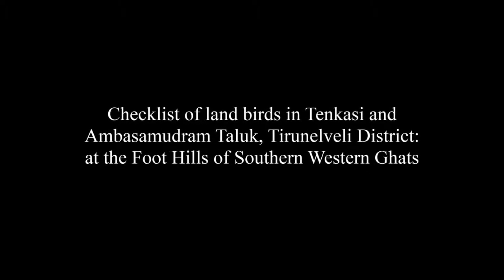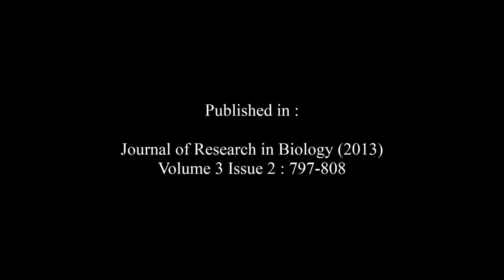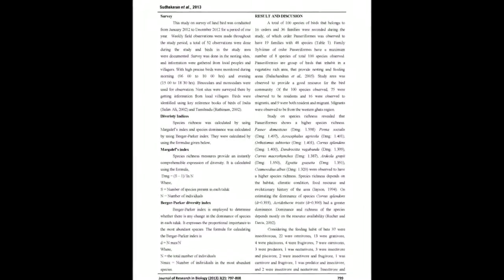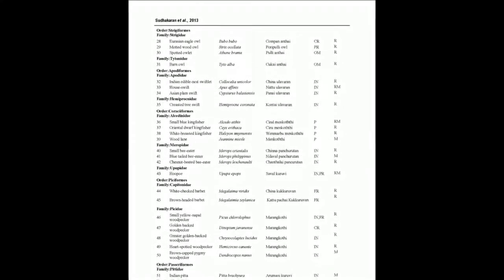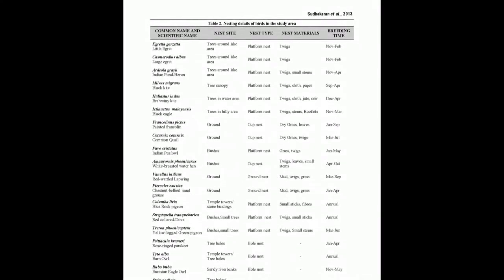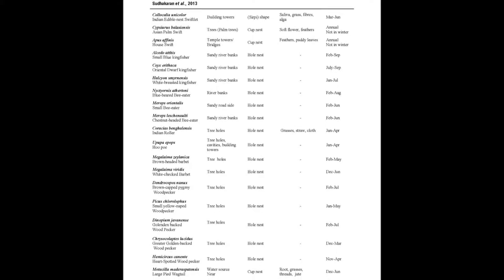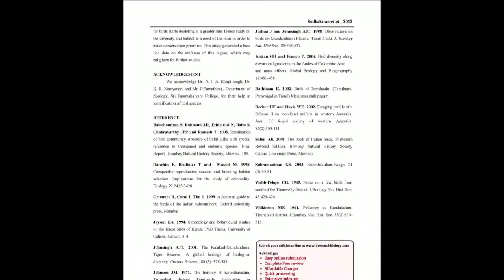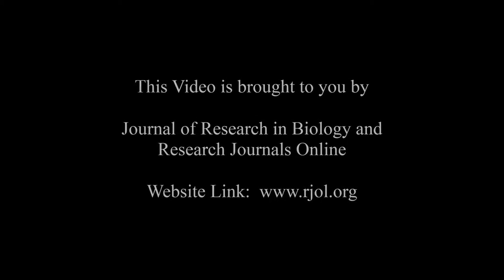Checklist of land birds in Tenkasi and Ambasamudram Taluk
The article entitled “Checklist of land birds in Tenkasi and Ambasamudram Taluk, Tirunelveli District: at the Foot Hills of Southern Western Ghats“ was published by Sudhakaran MR, Valliselvam K, Esakkiammal M and Jayanthi A in the “Journal of Research in Biology”: Volume 3, Issue 2  at pages (797-808).

Birds present everywhere and are important ecological indicators. The study area Tenkasi (8.97°N 77.3°E) and Ambasumudram (8.7°N 77.47°E) region of Tirunelveli district, Tamilnadu state is at the foothills of Southern Western Ghats. Studies on distribution of birds in this part have been recorded from the yester years but due to various reasons it had been confine towards aquatic ecosystem. To fulfill this lacuna, present study was carried out. A total of 100 species of land birds were documented that belongs to 36 orders and 48 families. Study on nesting pattern, breeding pattern was also carried out. 30% of the birds had their breeding periods during rainy season and 50% of the birds had their breeding periods during harvesting time. Insectivores breeds during rainy season and granivores breeds during harvest season which supports ‘food availability-breeding time’ hypothesis.